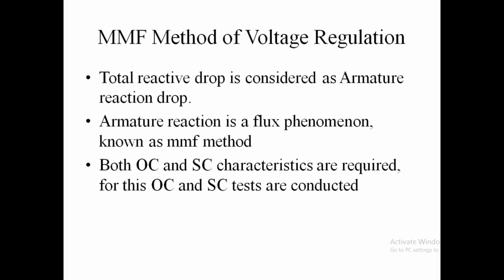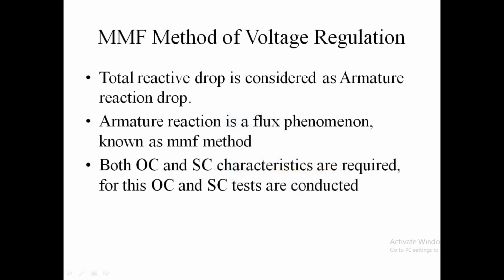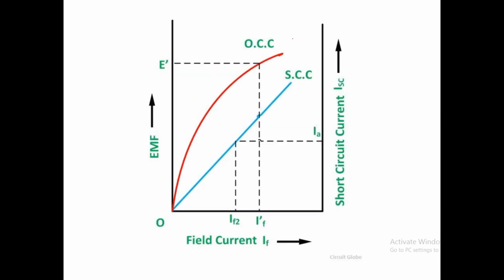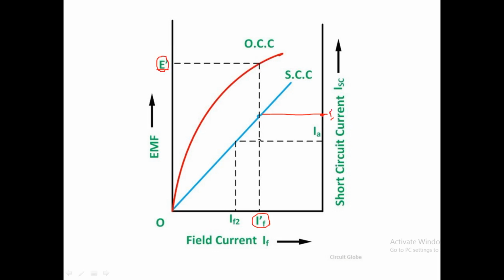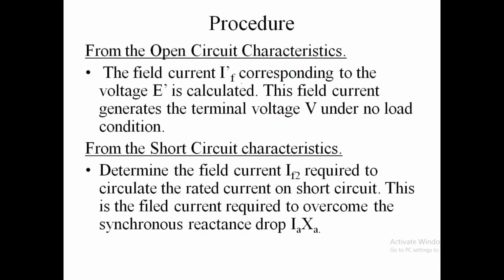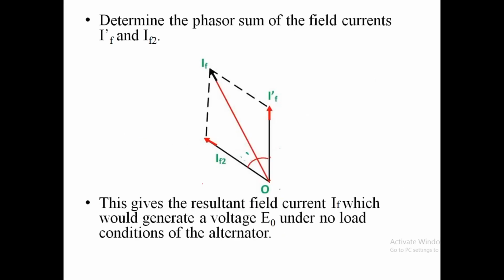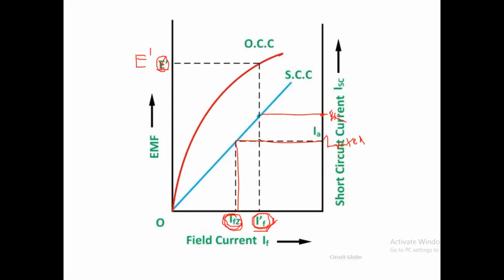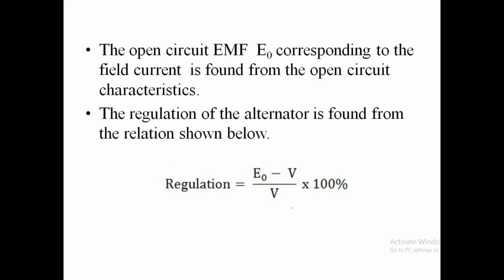Voltage regulation methods-Module 2 Part 3